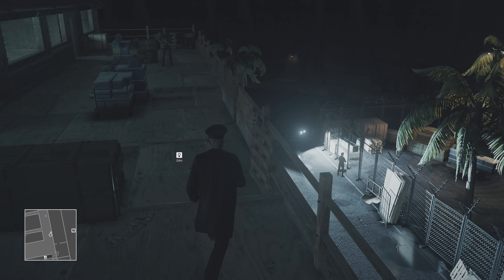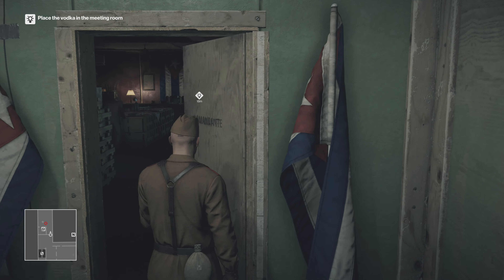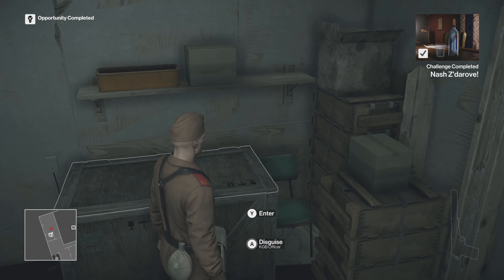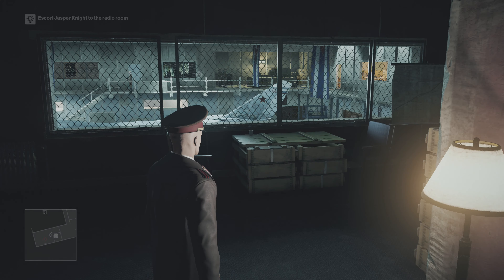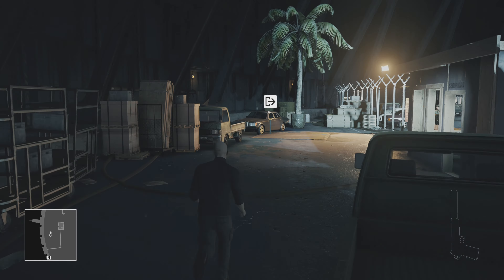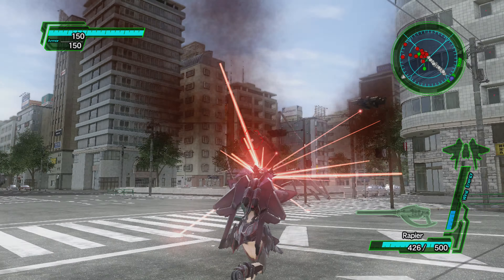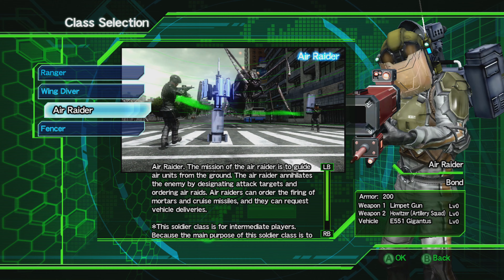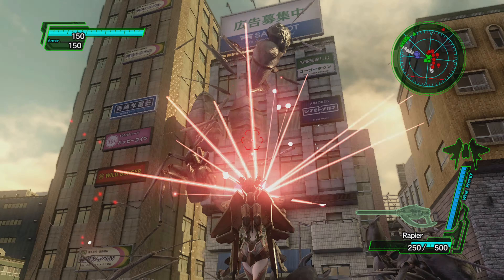Games With Gold September 1st 2019 (Xbox One X)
Checking out the 2 Sept 1st games with gold games! They are Hitman (2016) Complete First Season and Earth Defense Force 2025 (which is backwards compatible). Both games footage is running on Xbox One X and Hitman IS ENHANCED for the console!

Forza Motorsport is still available until 15th September too.